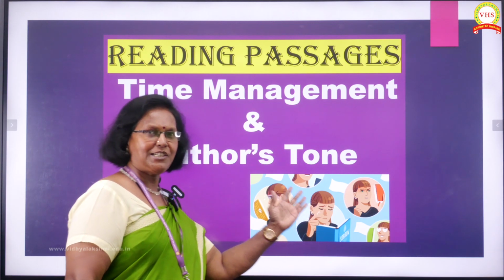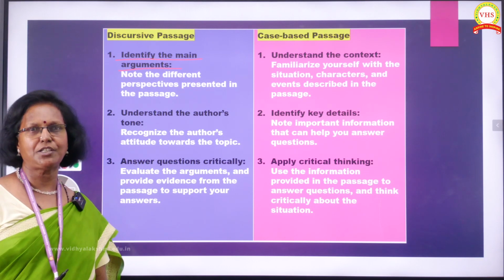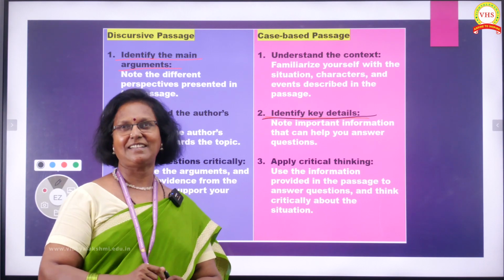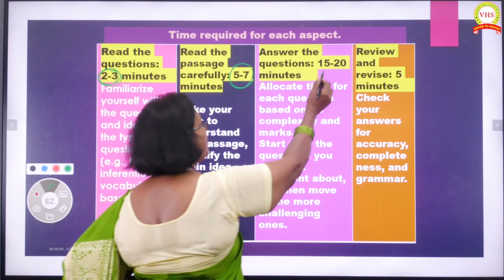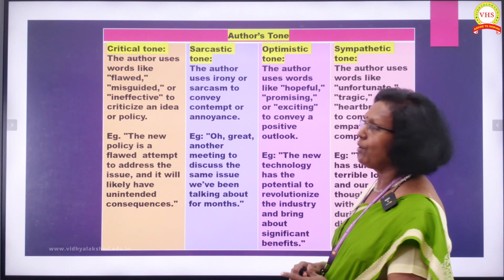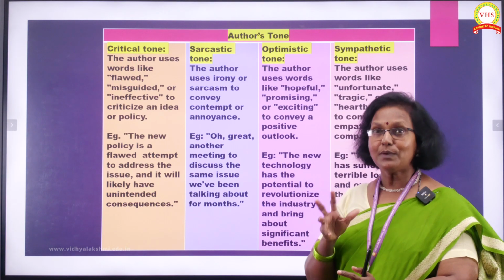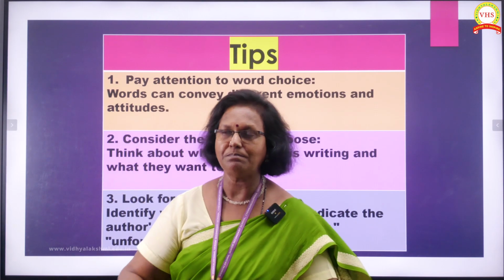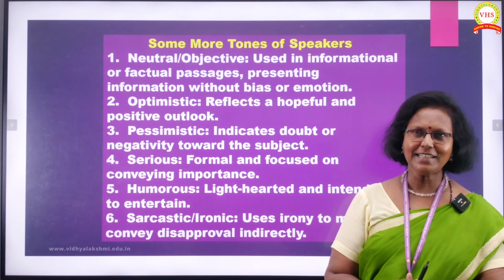Reading Passages Time Management Author’s Tone Classes 10,11 & 12